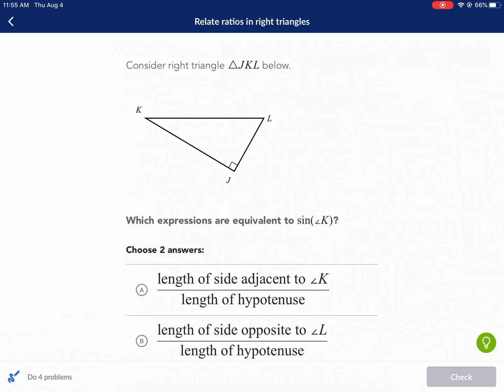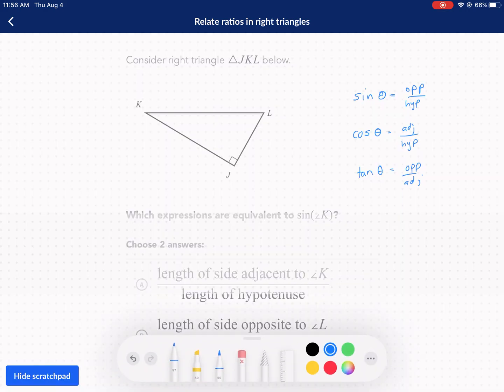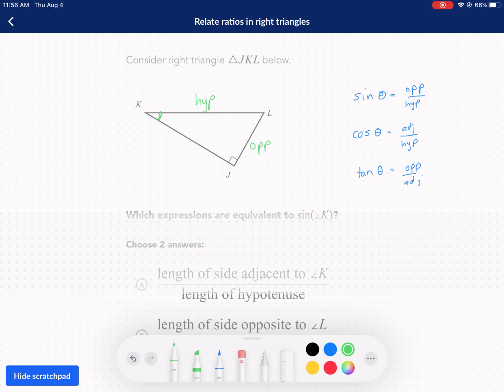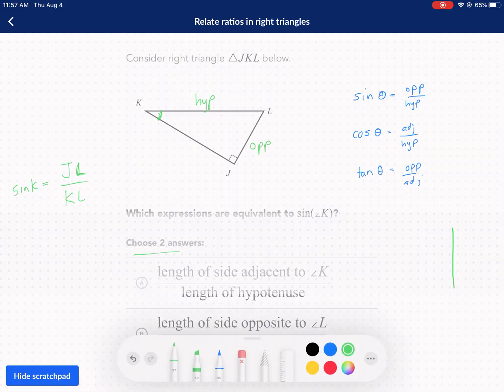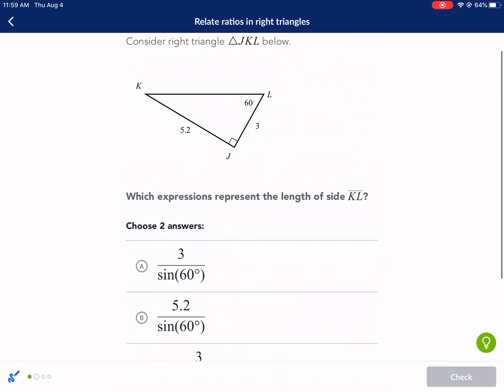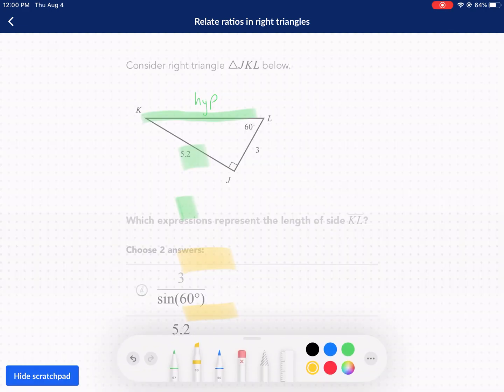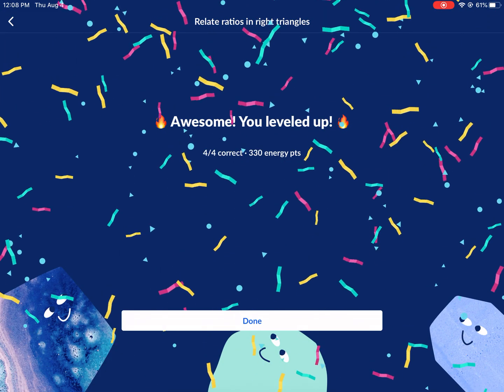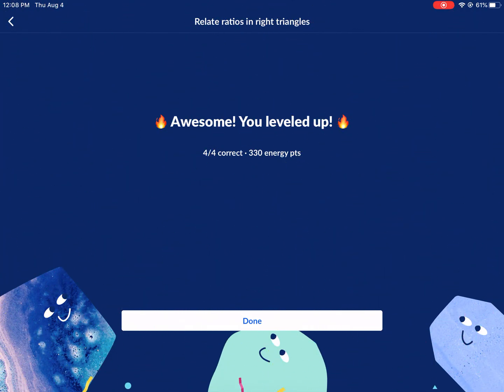Khan Academy Tutorial: relate ratios in right triangles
Thanks to Isaiah Lawrence for requesting this video!